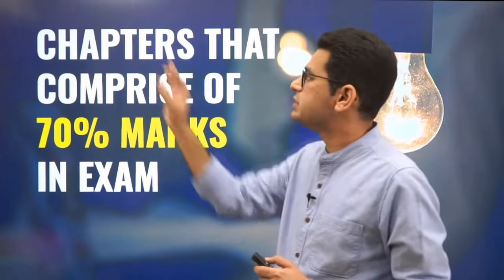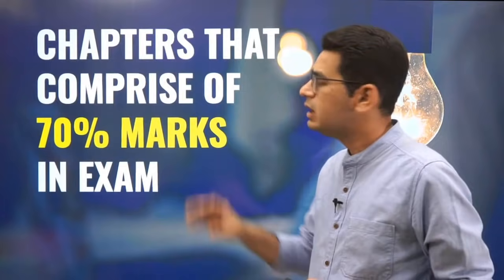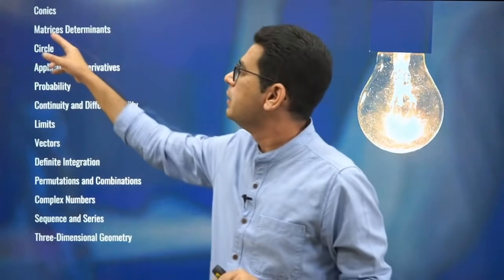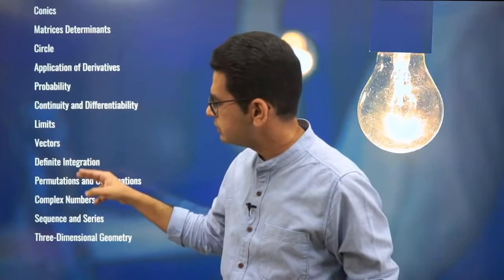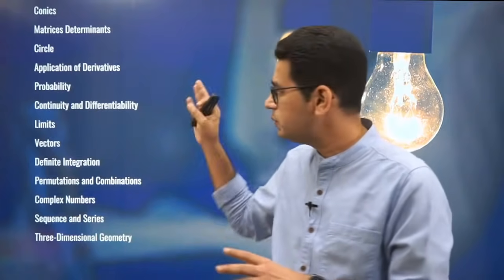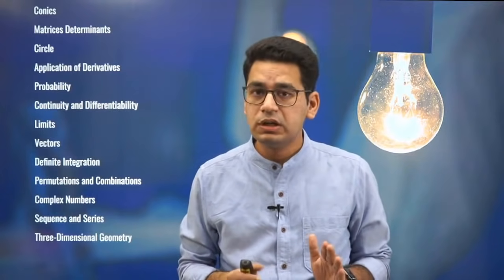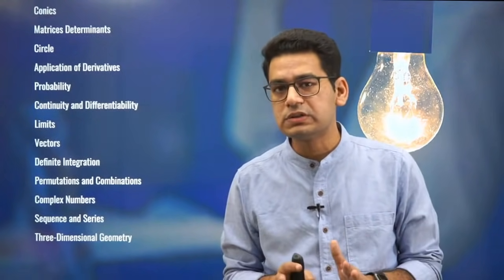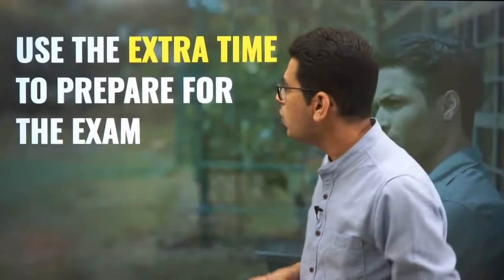🔥 Crack JEE Adv 2021 | Understand How | Launch of New Batch | Starting May 3 | MathonGo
Join today to get JEE Advanced Online Mock Test Series . Only if you enroll before Monday

For all Details Watch the video or check the link above.
Most Structured and Most Researched Crash Course for Those students who just want to get into their Dream IIT.

Best Crash Course for Advanced Level Math | Concept Building & Advanced Question Lectures |
# 1 Concept Building Lectures

Concept relevant to Advanced Level will be taught in video lectures. Students who have not covered them or those who have done them will get a good clarity of concept and a chance to get them crystal clear for IIT JEE Advance.

So students who haven’t ever done Geometry of Complex Numbers give now be taught the topic from basic and in great depth.

# 2 Concept Building Practice Questions

The concept cannot be mastered unless you practice enough questions to master it. This exercise will provide you questions which strengthen your basics and help you master concepts important for IIT JEE Advanced.

# 3 Master Advanced Level Videos

After revising concepts, you will move to do challenging problems from the chapter. Questions which will make you think and blow your mind. This will give you the feel of the actual content you are going to face when a tough question is asked at IIT JEE Advanced Examination

# 4 Master Advanced Level Practice Questions

Finally, you will be provided a final question sheet covering questions of all kinds i.e. single correct, multiple correct, matrix match and integer type to finally revise the chapter and practice it in all different formats.

Enroll for the best IIT JEE Advanced now!